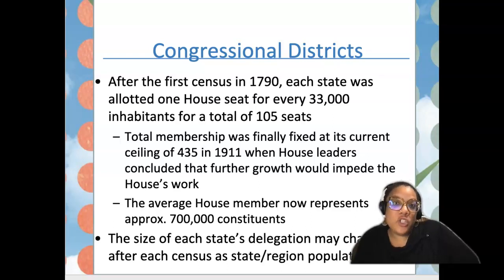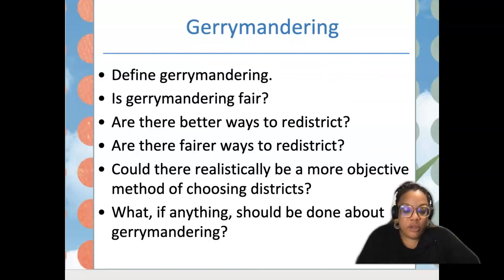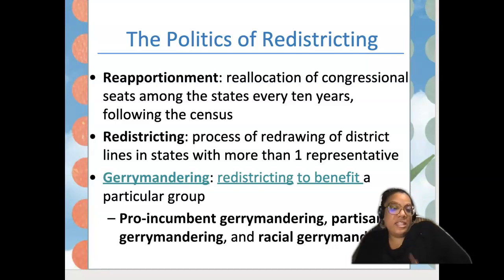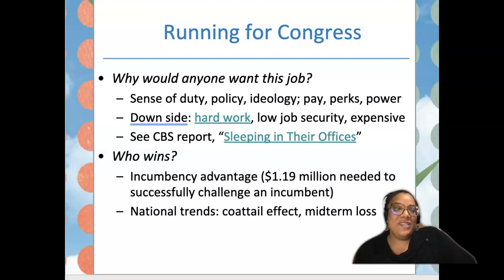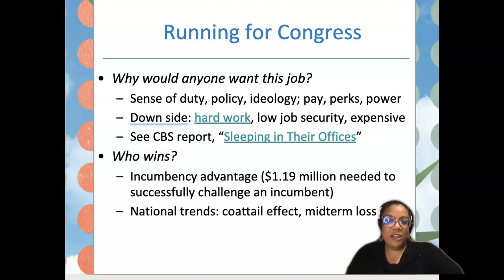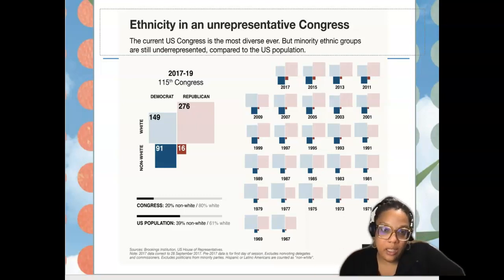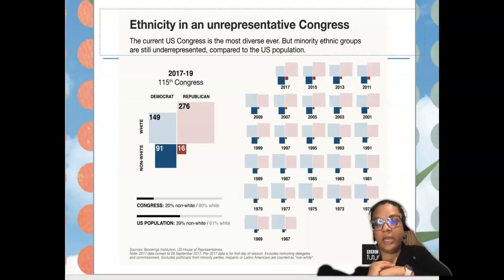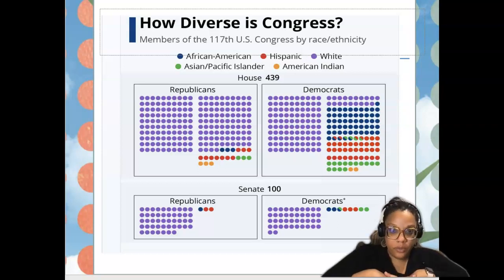Module 11, Video 3